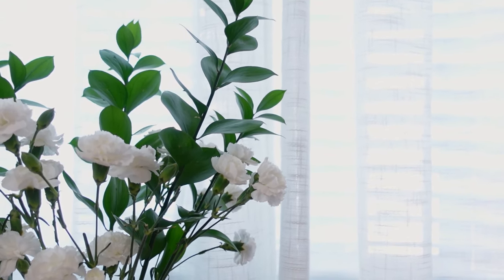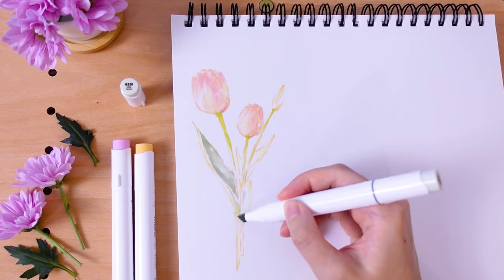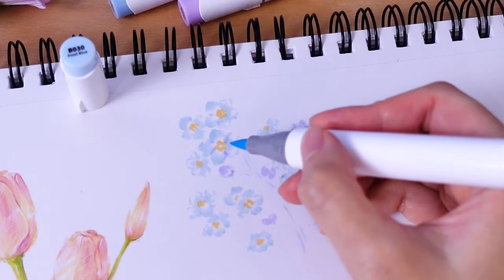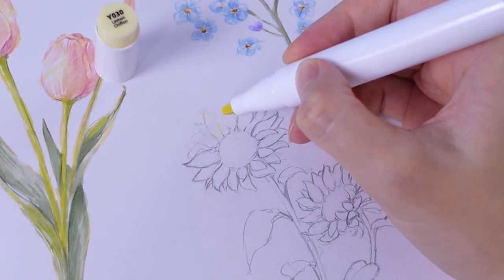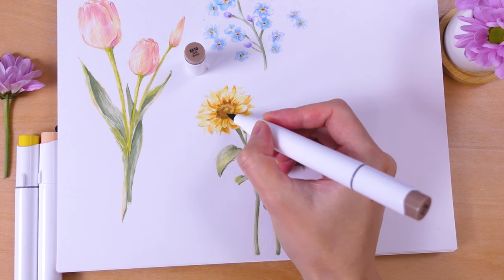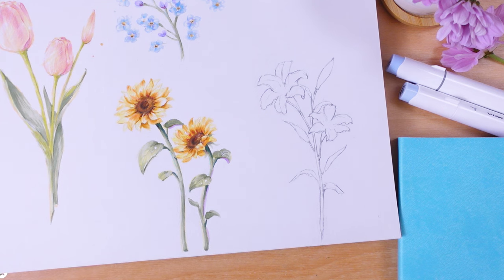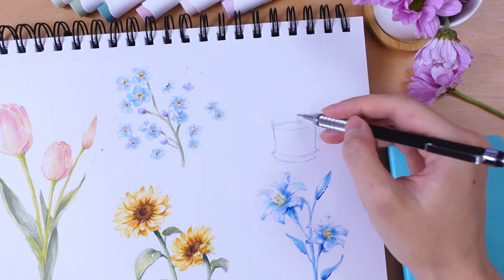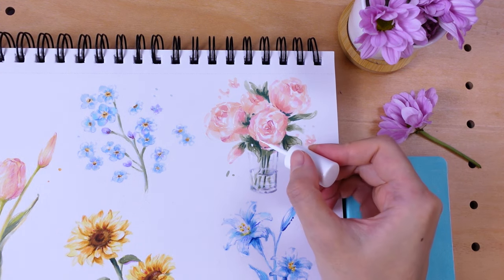How To Draw Flowers Using Ohuhu Markers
🖌️ Marker Organizer:

🎨 Art Supplies Amazon Storefront:

📄 Paper/Sketchbook:
• Canson Mixed Media Paper, 98lb
8.5" x 11"
5.5" x 8.5"

✒️ Pen, Pencil, Correction Pen, Eraser:
• Mini white paint with brush
• Uniball White Gel Pen
• Micron pen set
• Drafting Pencil
• Kneaded Eraser

✍️ Marker Color numbers Used:
 Tulips: Y120, R080, RV260, G220, G240, G060
 Forget Me Not: Y120, MG020, G220, E220, B120
 Sunflowers: Y030, Y120, YR240, , E220, E110, G220, G240, G5, E310
 Lily: MG020, B250, B340, B290,
 Peony:  G220, R080, MG020, BG050, G240, RV260, RV270

Here's a great video for understanding foreshortening when drawing flowers by John Muir Laws:

Timestamps:
00:00   Preview
01:12   Tulips
16:05   Forget Me Not
26:24   Sunflowers
48:15   Lily
01:03:28  Peony